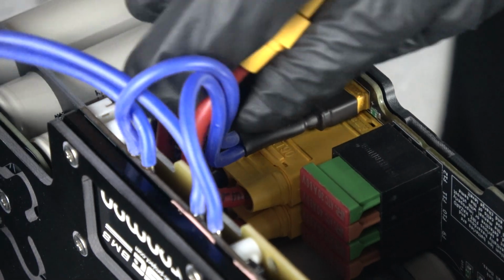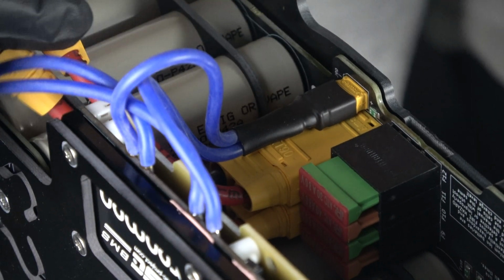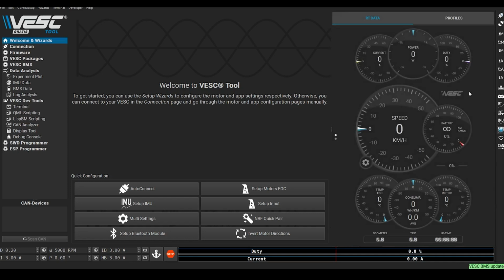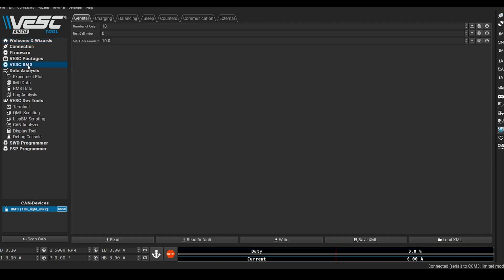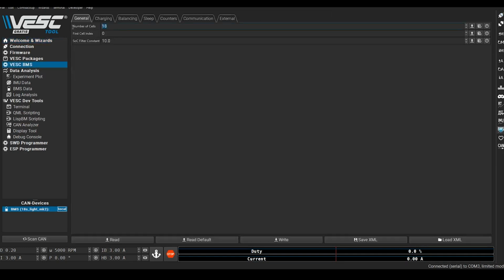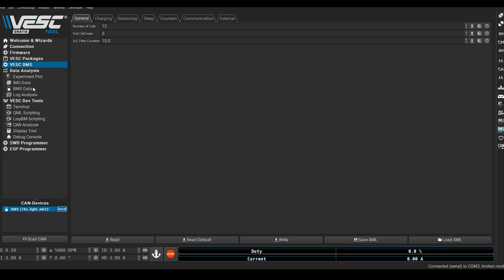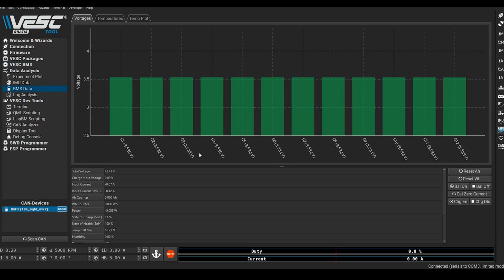How to assemble the Trampa 21700 pack V2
In this video hamish goes through the steps, using the manual, to assemble the new 21700 pack.